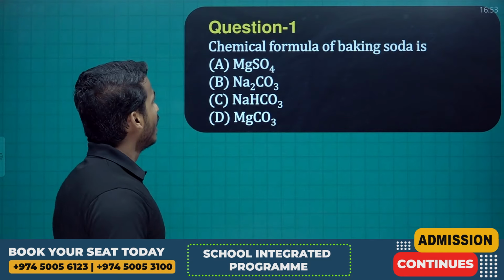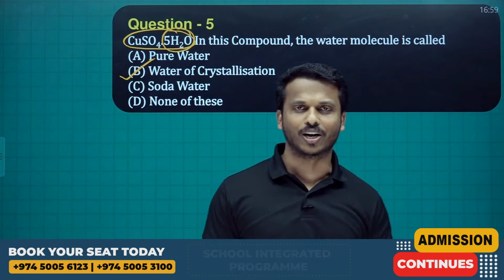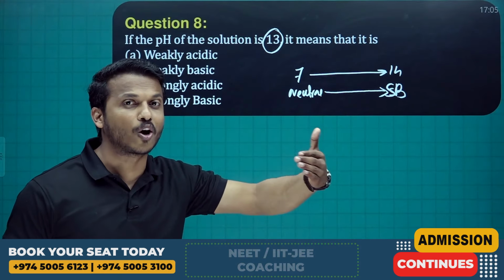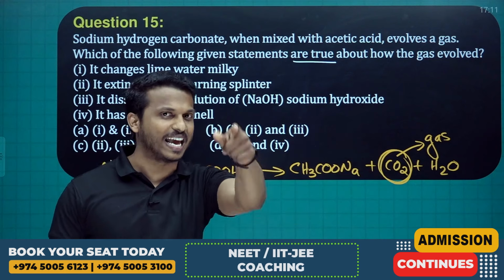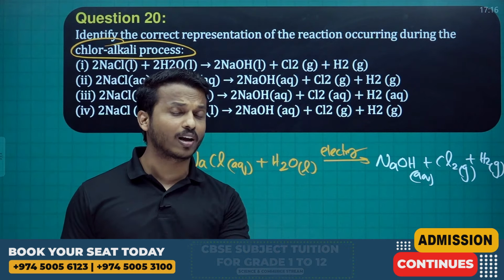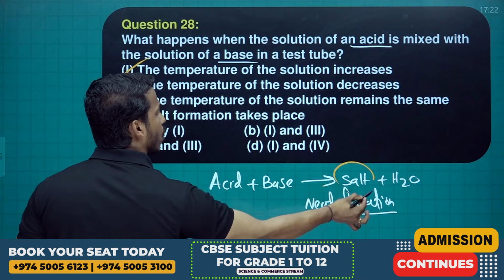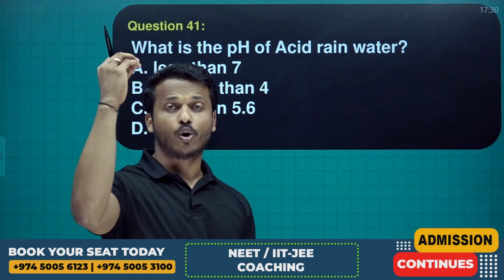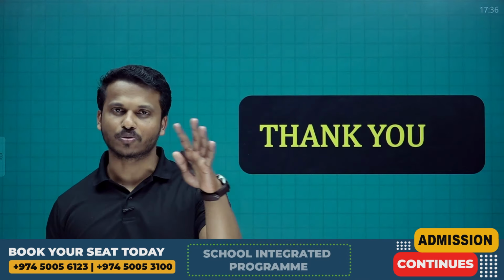CBSE 10 Chemistry | Acid Bases and Salts | Most Important MCQs | CBSE 10 Board Exam Preparation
Get ready to master Acid, Bases, and Salts with our expertly crafted video tailored specifically for CBSE Class 10 students! We’ve compiled the most important MCQs (multiple-choice questions) you need to know for your CBSE 10 board exam preparation. Each question is designed to enhance your knowledge and sharpen your problem-solving skills. Join us for an engaging learning experience and give your studies a significant boost—click to watch now!

➡️ Exam: CBSE 10 Board Exam 2025
➡️ Subject: Science [Chemistry]
➡️ Chapter: Acid Bases and Salts
➡️ Topics Name: CBSE 10 Chemistry | Acid Bases and Salts | Most Important MCQs | CBSE 10 Board Exam Preparation